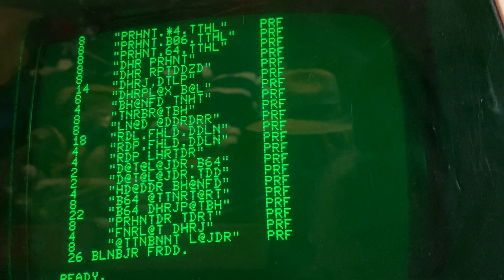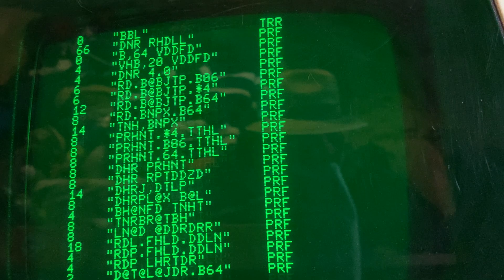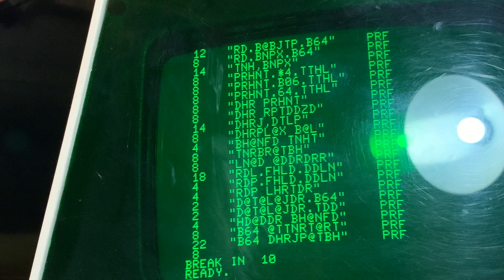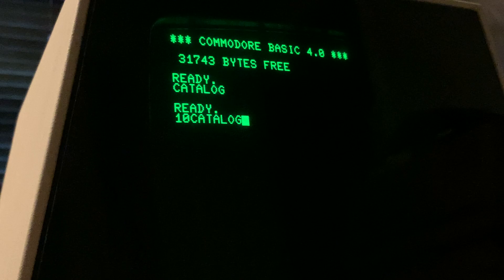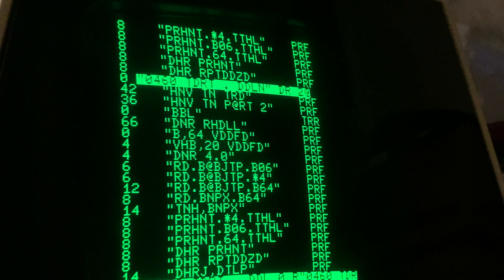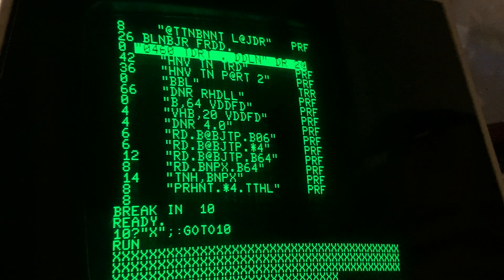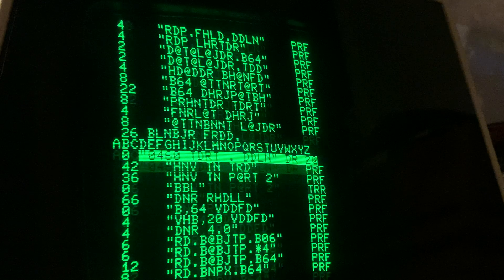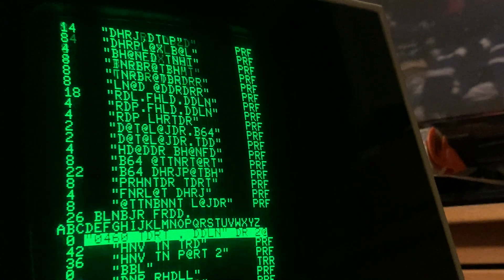Commodore Pet 4040 Diagnostics - This Is A Mind Boggling Mystery - Butchered Catalog - Episode 2154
I continue to try other things to isolate the problem with the 4040...or is it with the PET?  If you have any thoughts, please send them along!

So, in the world of troubleshooting, it is best to isolate and try each part of the equation with something else...so, I am going to try using an MSD-2 Dual Floppy Disk Drive with this same commodore 2001 32k Basic 4.0 PET computer...why am I doing this, well, either the disk drive, the 4040 has failed or maybe there is a cable issue, a connection issue, or it is even possible that there is a failure inside the PET...and that is why we try to isolate...to be sure that before we start ripping out chips or heating up the de-soldering iron, that we have the best information to send us in the correct direction to get the best result with the least amount of time spent doing things that will make no difference...